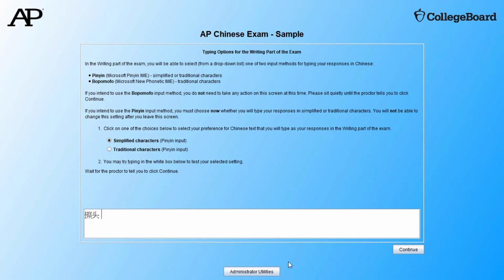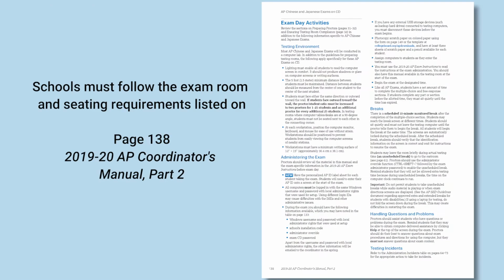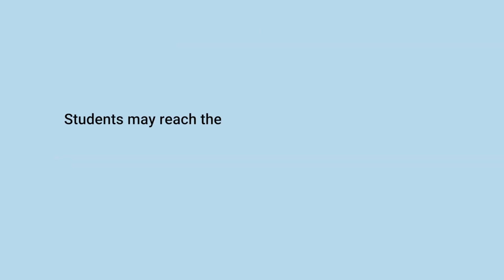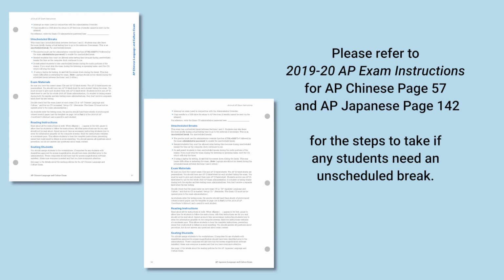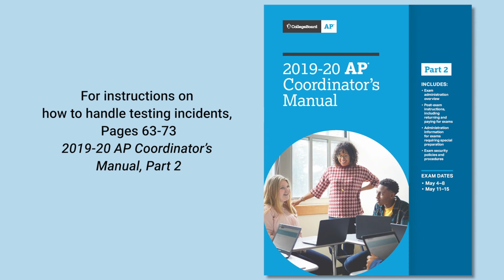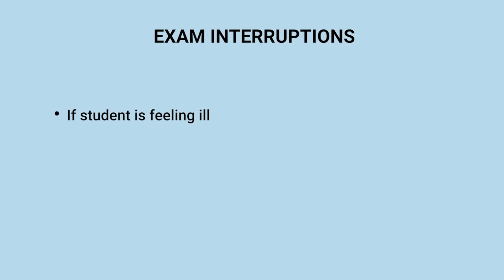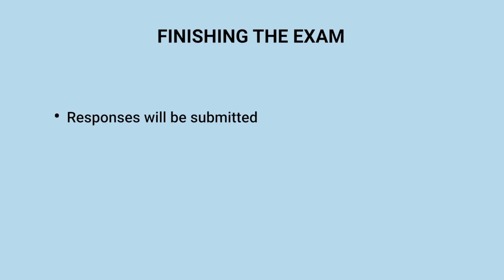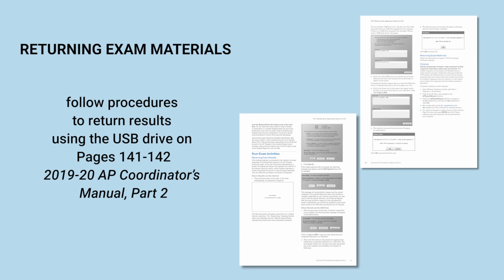Module 3: Exam Day Activities and Post Exam Day